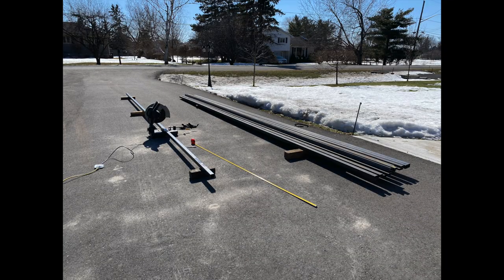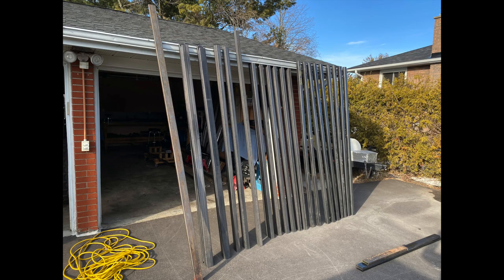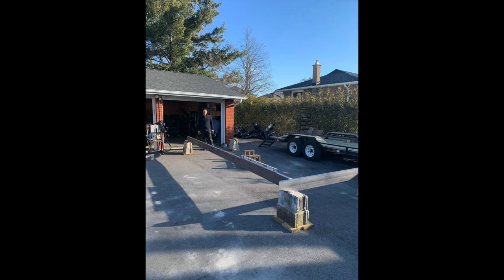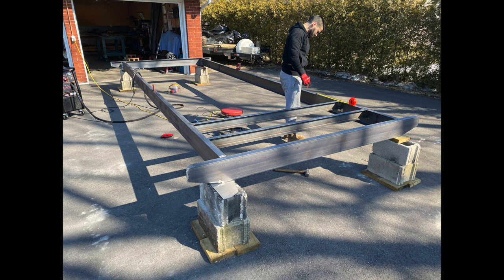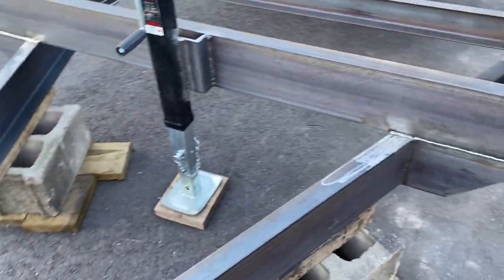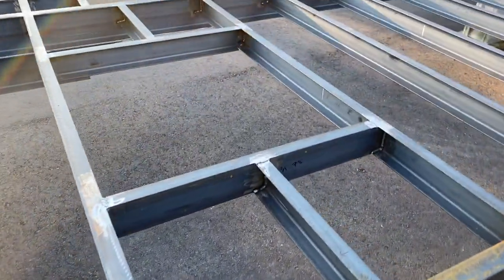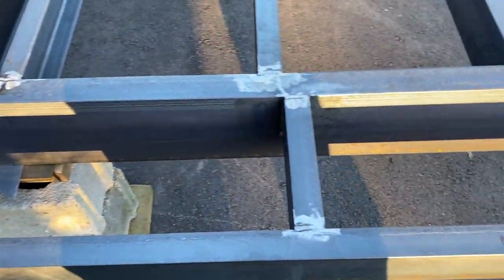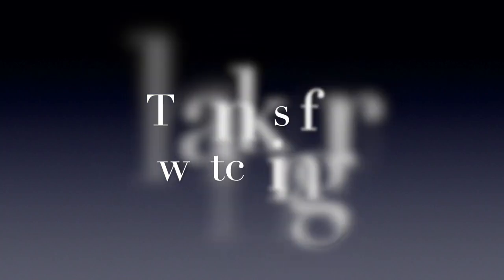Enclosed trailer build | Episode 2 | Main frame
In this episode, I show you my progress in building the main frame and crossmembers.